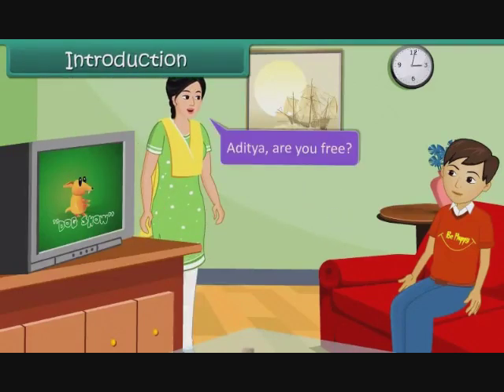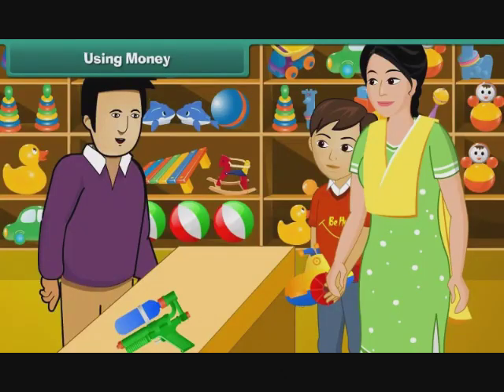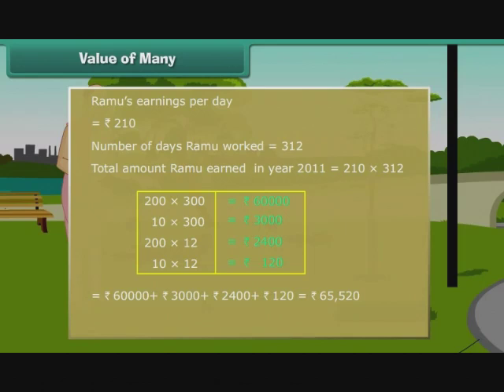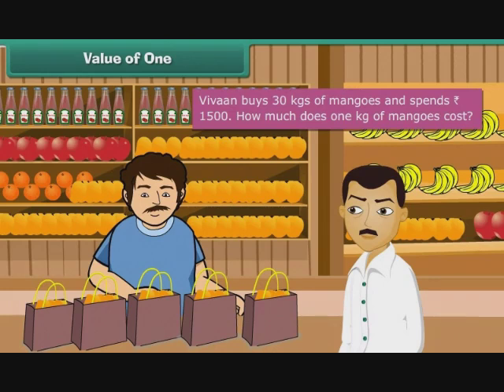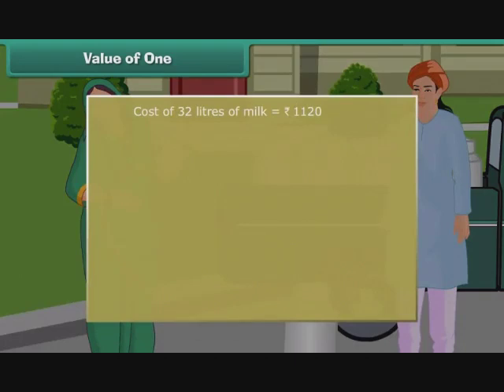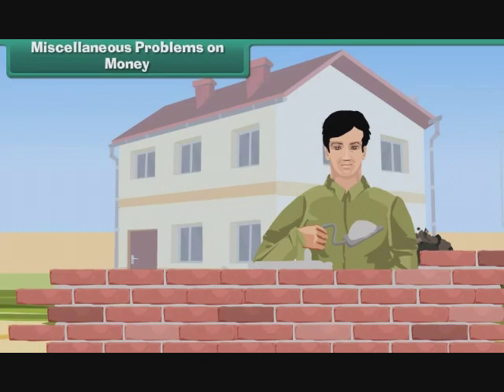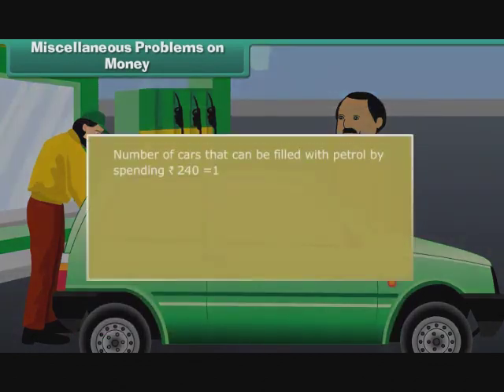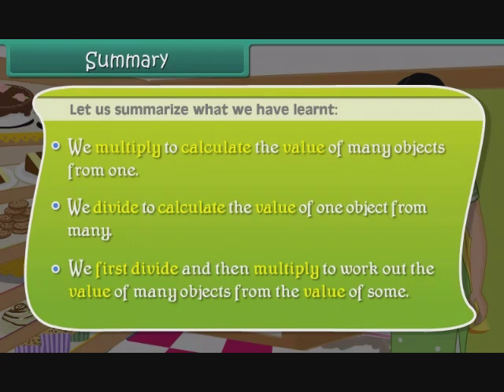5th standrad-Maths-Money-Daryn Public school, JAMAKHANDI.